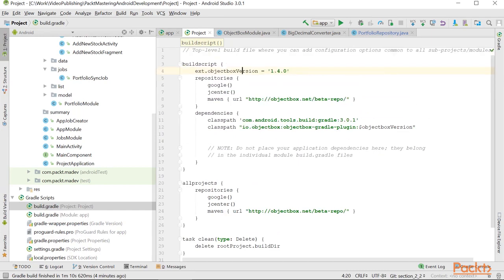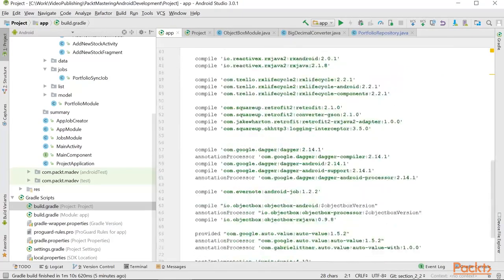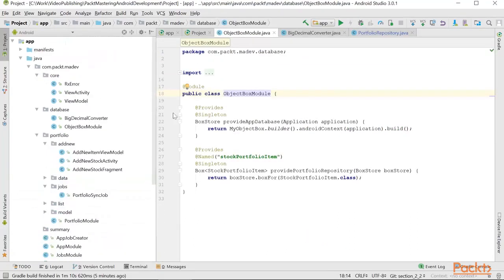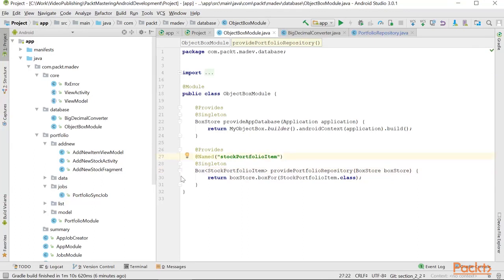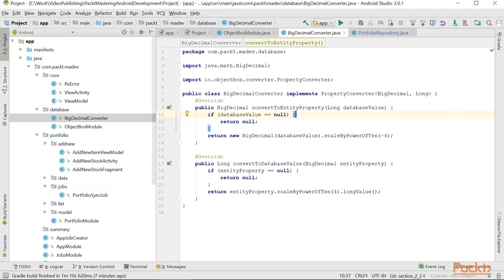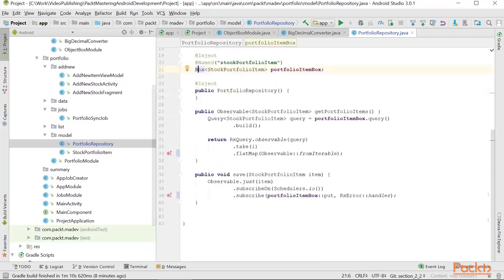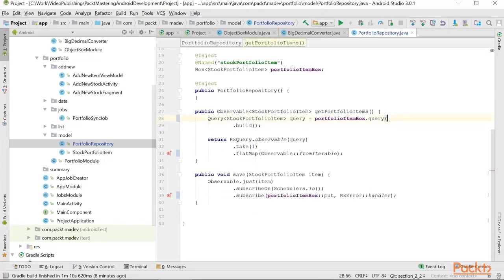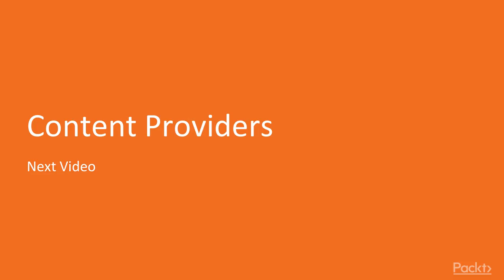12 Using ObjectBox Framework